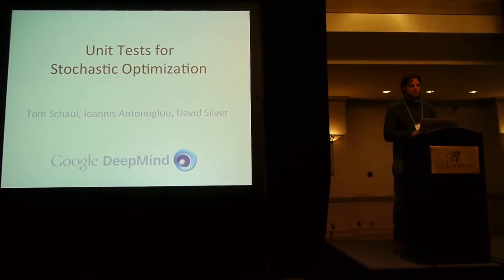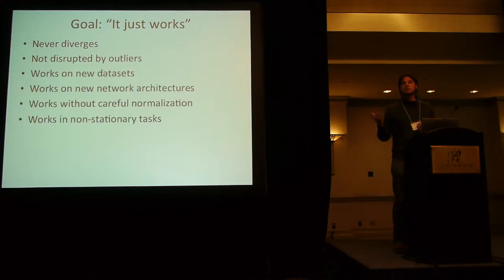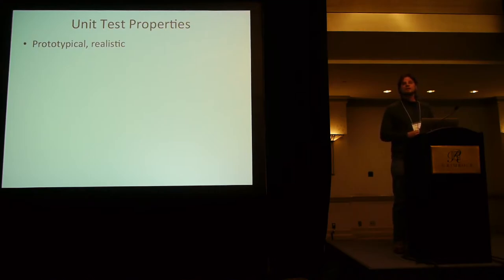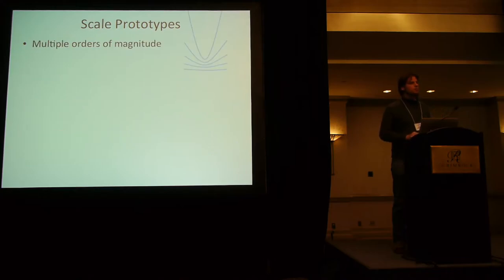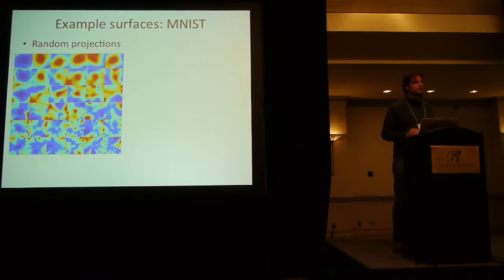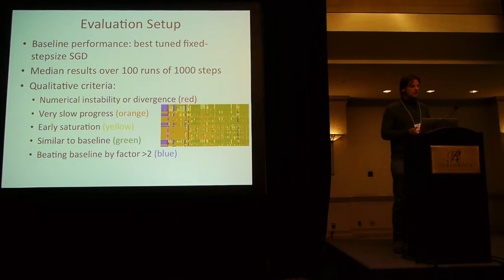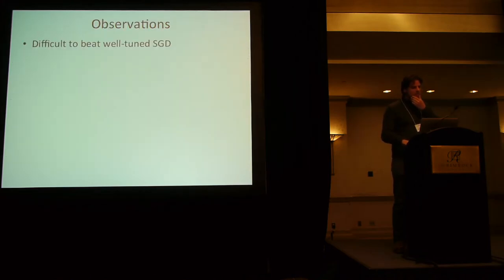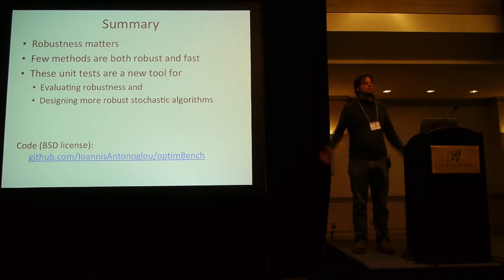ICLR14: T Schaul: Unit Tests for Stochastic Optimization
ICLR 2014 Talk: "Unit Tests for Stochastic Optimization" by
Tom Schaul, Ioannis Antonoglou, David Silver.